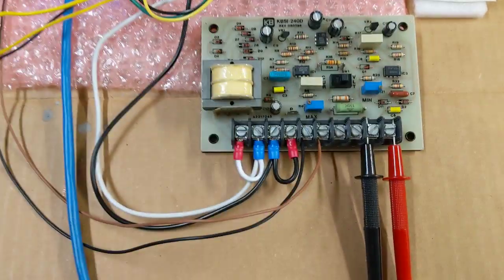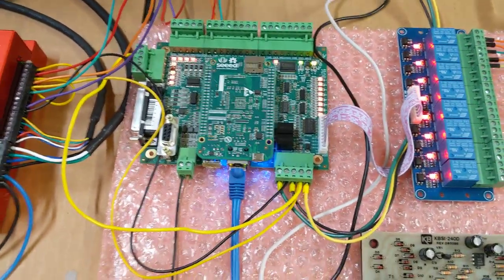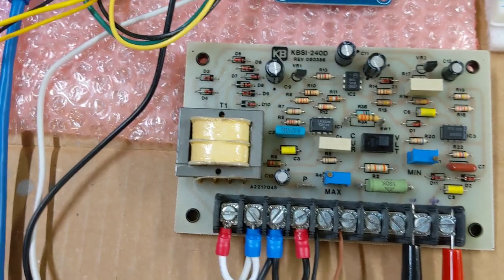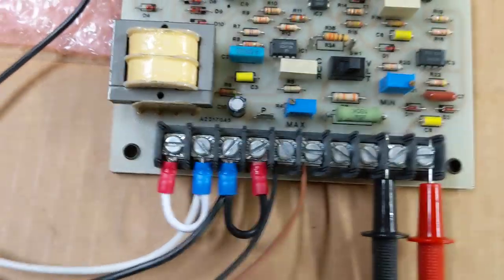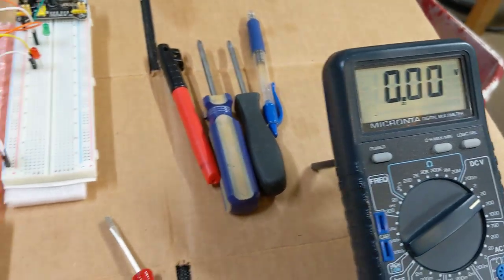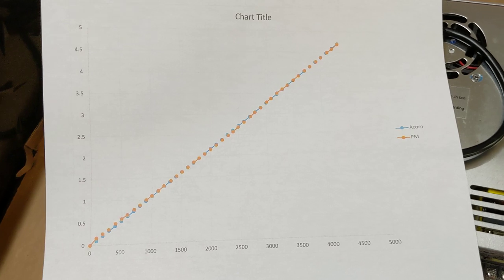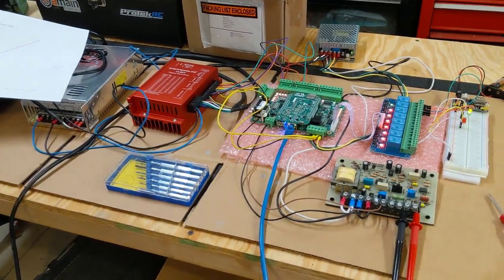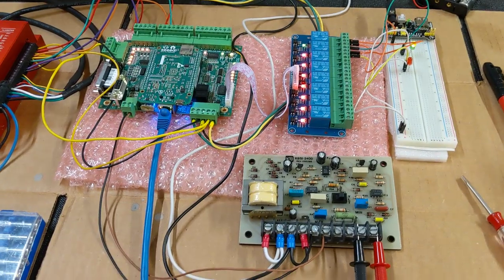PM-728VT Spindle Control #3 with Centroid Acorn